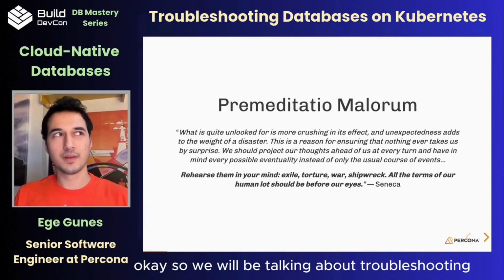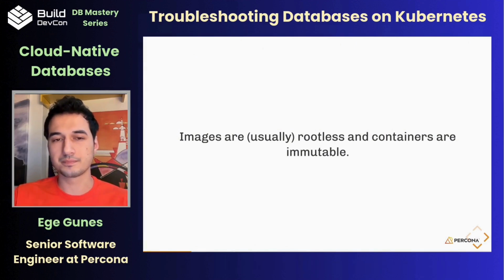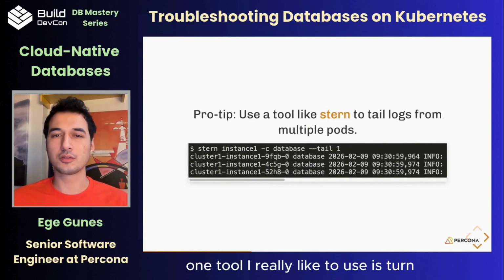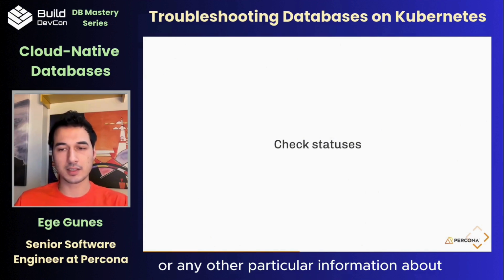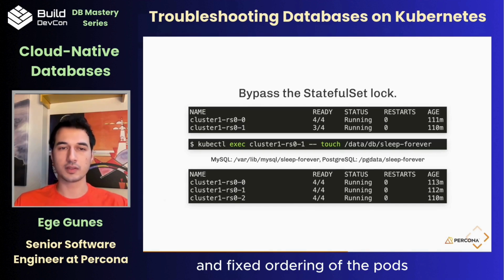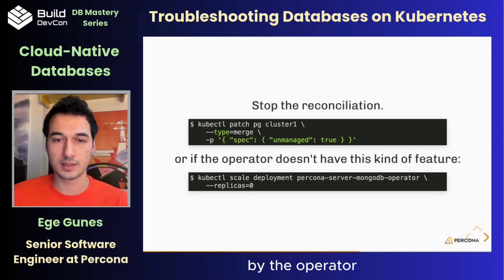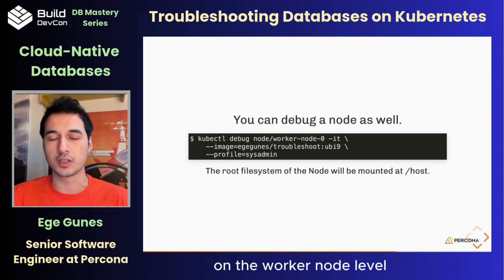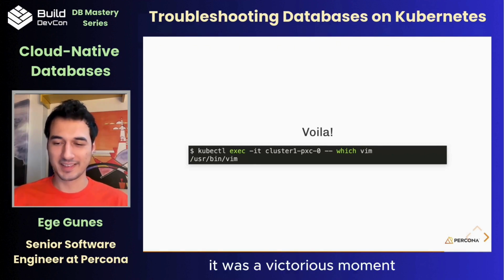Troubleshooting Databases on Kubernetes - Ege Gunes (Percona)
- -Databases running on Kubernetes bring powerful scalability and automation—but when something breaks, troubleshooting becomes far more complex than in traditional environments.

In this session, Ege Gunes from Percona walks through real-world failure scenarios that occur when running stateful workloads on Kubernetes. From storage I/O bottlenecks to network partitions in distributed clusters, you’ll learn practical techniques for diagnosing and resolving database incidents faster.

Ege demonstrates a tiered troubleshooting approach that combines modern Kubernetes debugging techniques with deep system-level analysis. You’ll see how to safely debug live database systems using Ephemeral Containers, leverage kubectl plugins for stateful workload insights, and—when necessary—perform deep kernel tracing with privileged access.

Whether you're running PostgreSQL, MySQL, or other stateful services on Kubernetes, this talk will help you build systems that are easier to diagnose and recover when things go wrong.

What you’ll learn:
-How to troubleshoot database failures in Kubernetes environments
-Debugging live clusters safely using Ephemeral Containers
-Tools and kubectl plugins for investigating stateful workloads
-How to design Kubernetes operators that are “troubleshoot-ready”

🎤 Speaker: Ege Gunes
🏢 Company: Percona

📍 This talk was recorded at Cloud‑Native Databases Conference